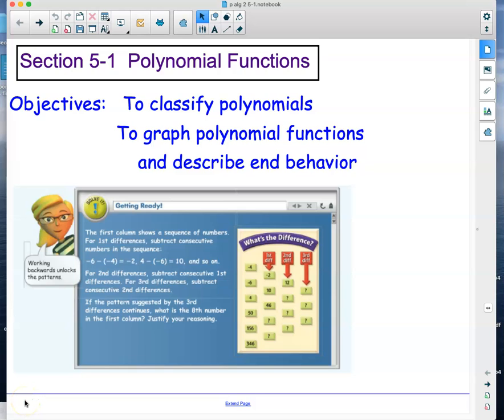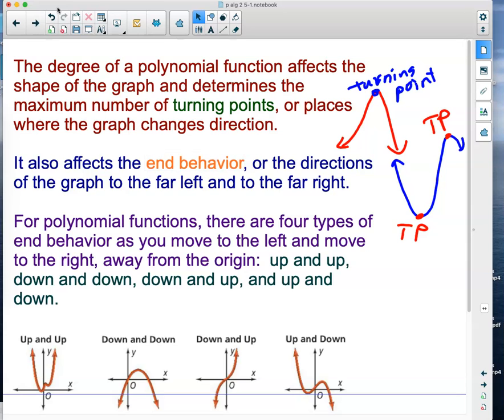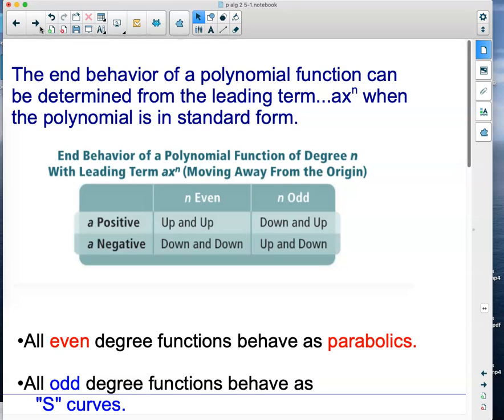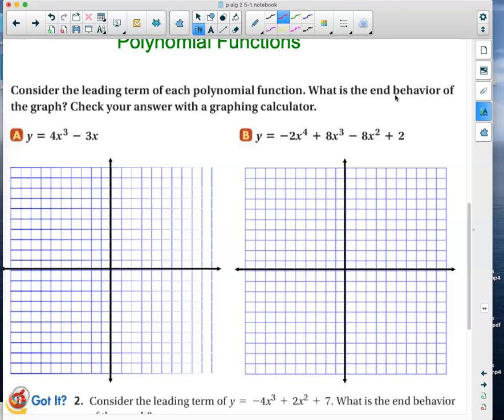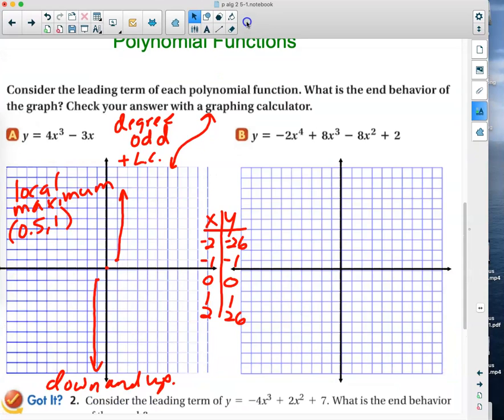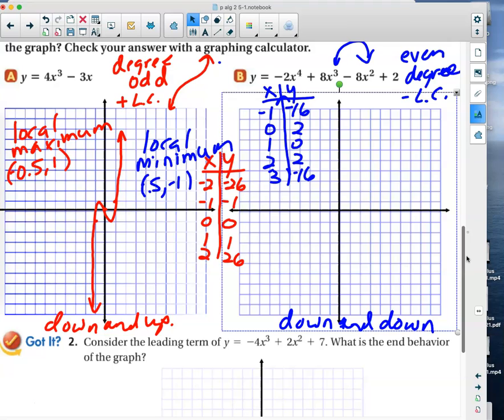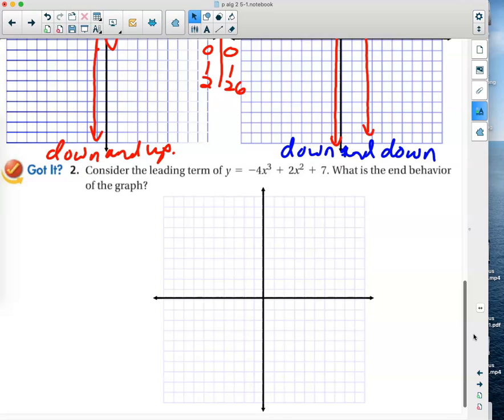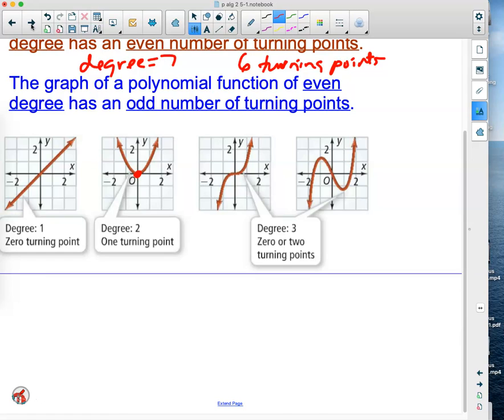Algebra 2 Section 5-1 Day 2, Jan 4, 2021